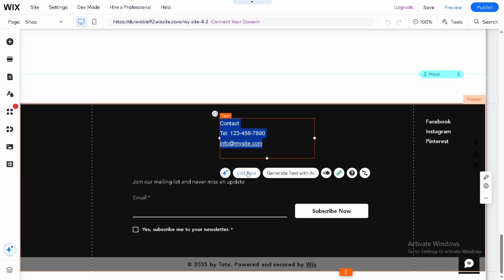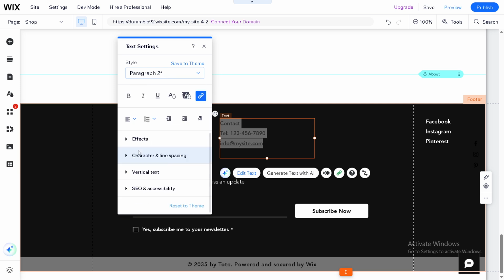How to Edit Text on Wix (Step By Step) (2026 Guide)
How to Edit Text on Wix (Step By Step) (2025 Guide)